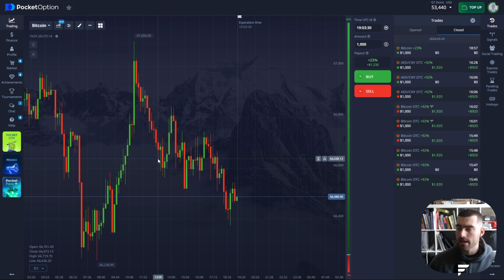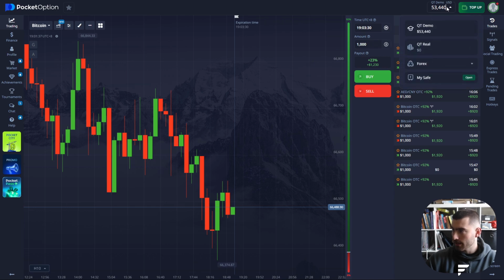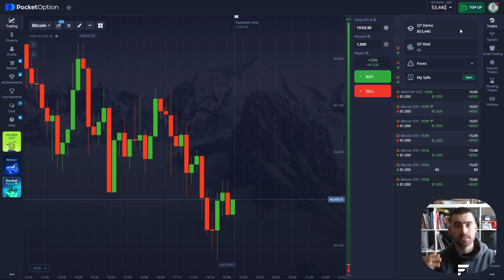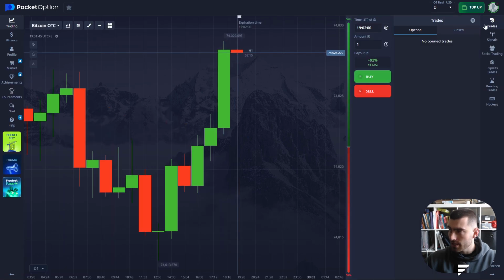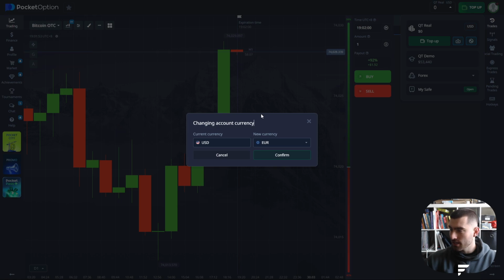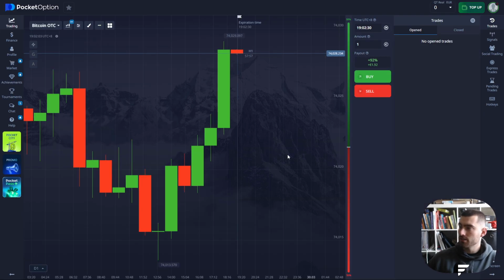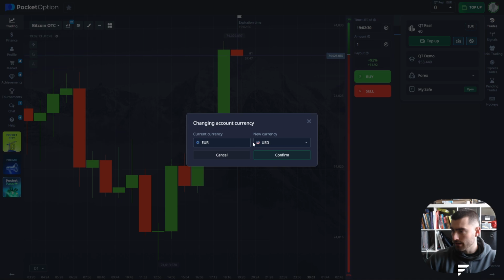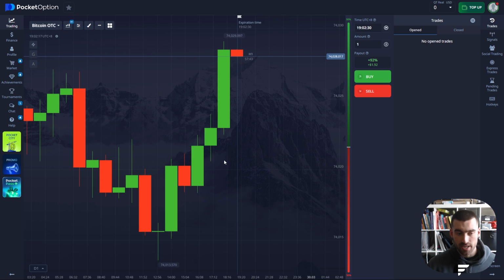How to CHANGE CURRENCY in Pocket Option (Easy Guide 2026)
How to Change Currency in Pocket Option (Easy Guide 2026) – in this beginner-friendly guide, you’ll learn exactly how to switch your account currency on Pocket Option. This tutorial explains how to select your preferred currency for deposits, withdrawals, and trading, helping you manage your funds more effectively. Perfect for beginners who want a clear, step-by-step method to change currency in Pocket Option in 2026.